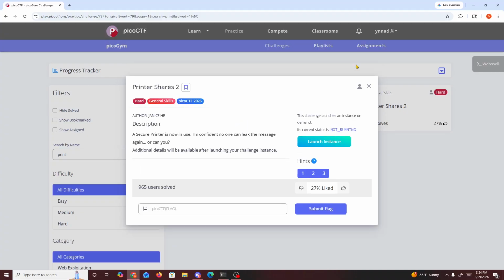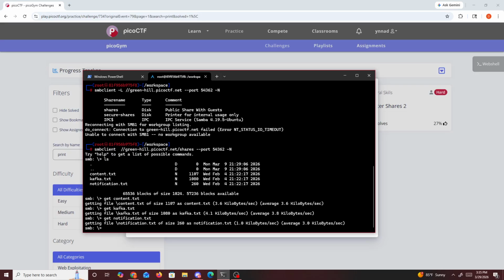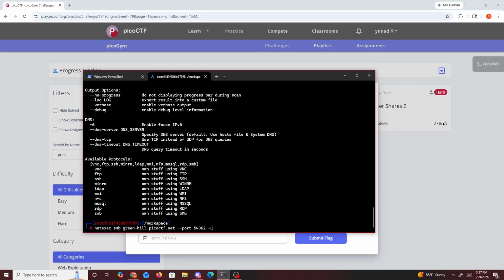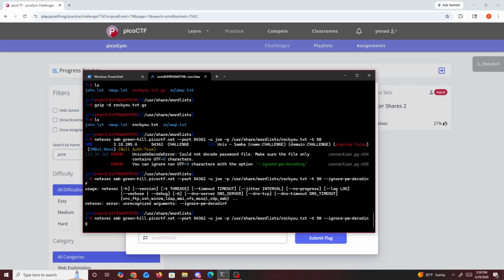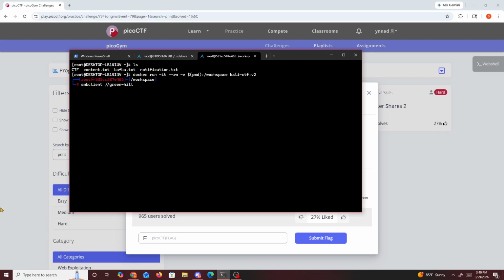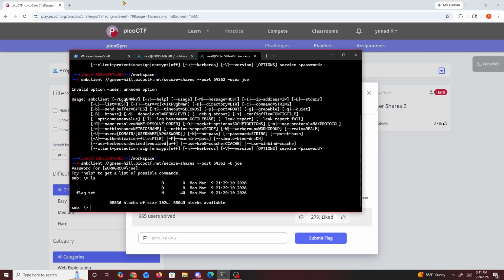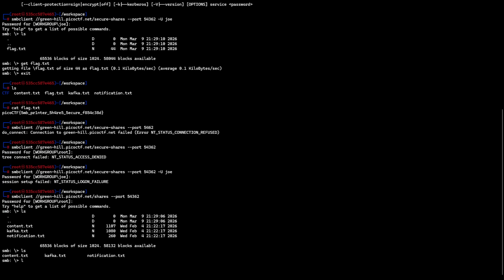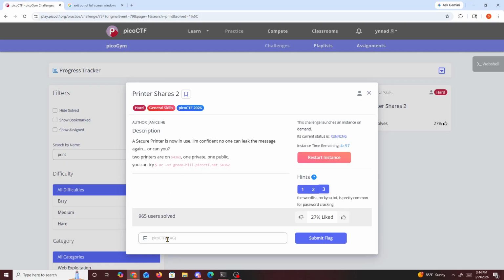PicoCTF Printer Shares 2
PicoCTF Printer Shares 2 General Challenge